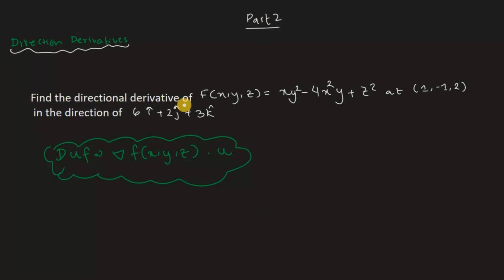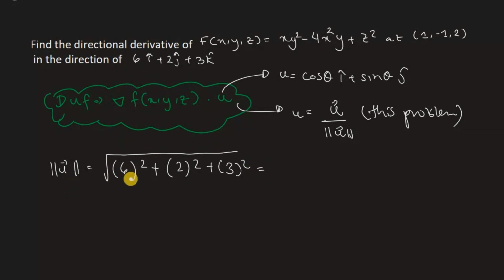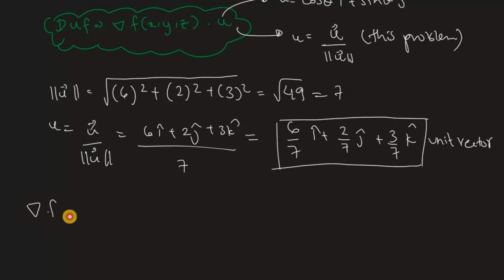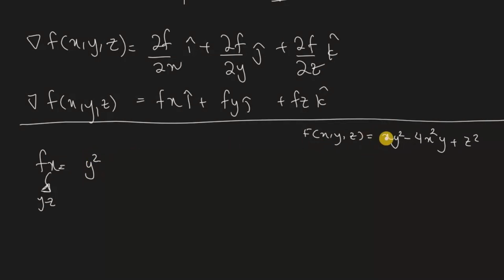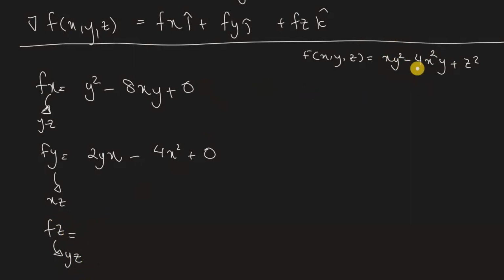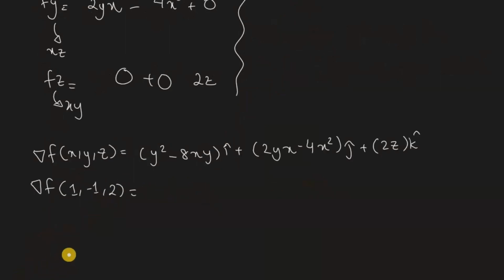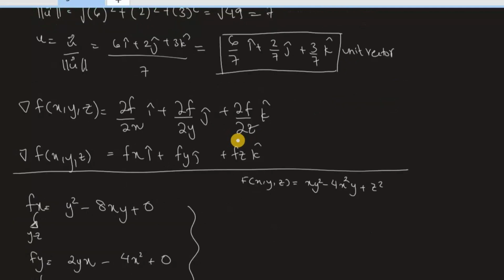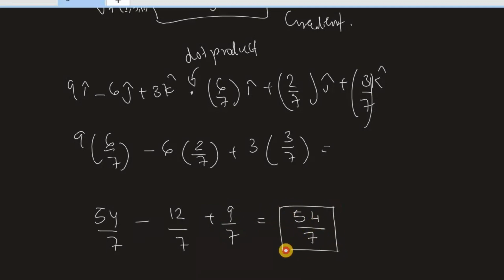Finding Directional Derivative Given A Vector| Unit vector not given | Lakhani Tutorials